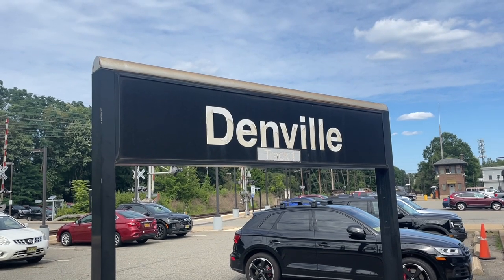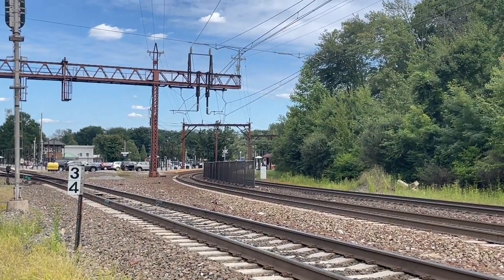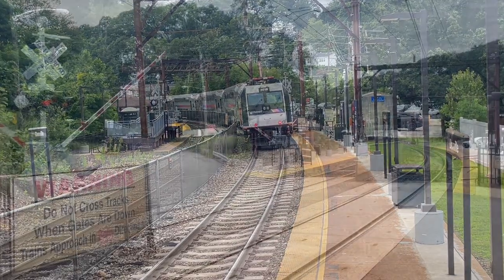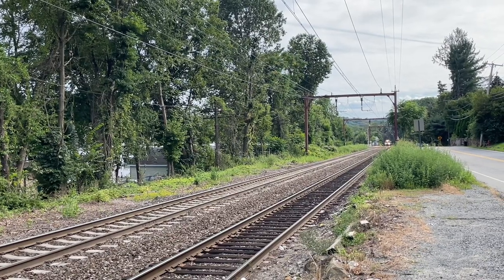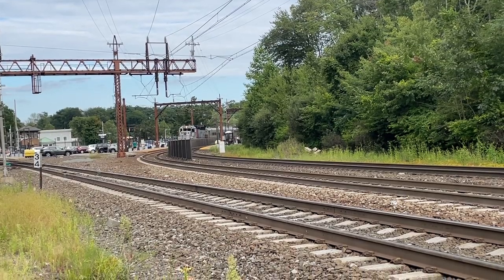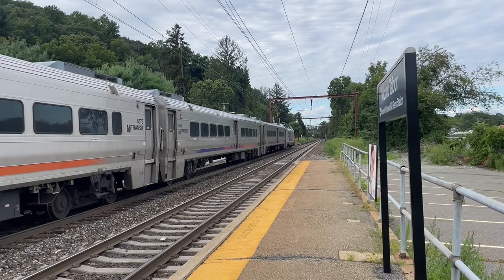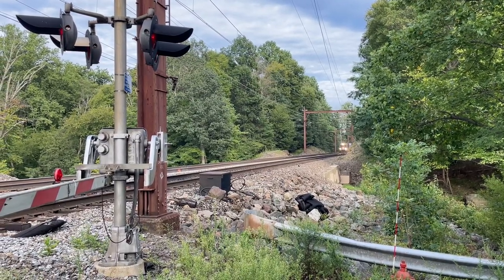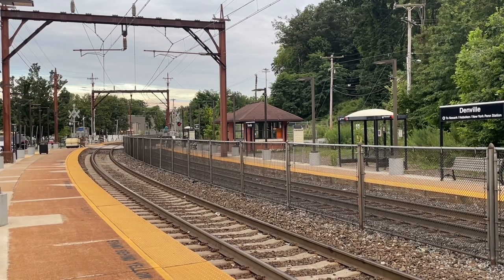NJT super horns and the blue Heritage locomotives. 8/23/23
I spent a very entertaining afternoon and evening in the Denville area, observing virtually everything New Jersey Transit has to offer on the rails. ￼ I saw both blue Heritage locomotives with horns to remember. ￼ Went to a number of locations such as Mount Tabor and the scenic Powder Mill Road crossing where numerous trai￼ns were captured. A fun time in pleasant weather that’s great for railfanning!